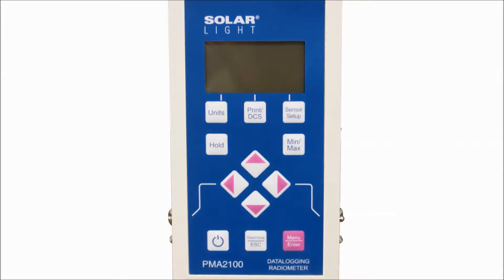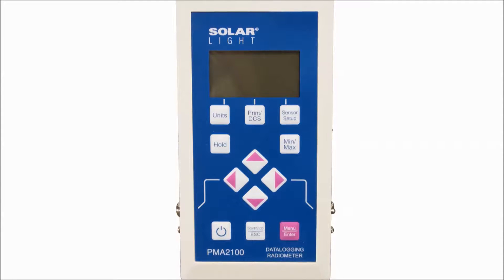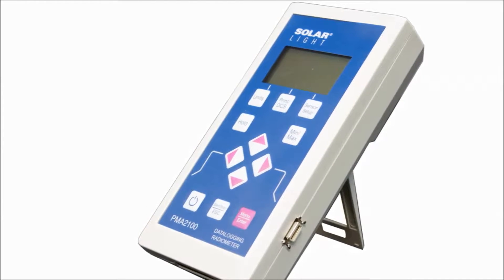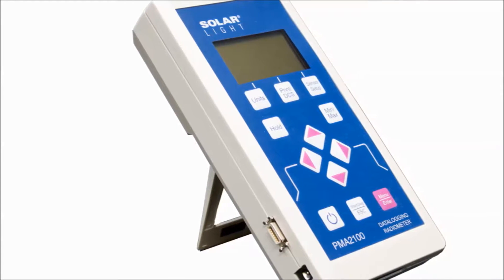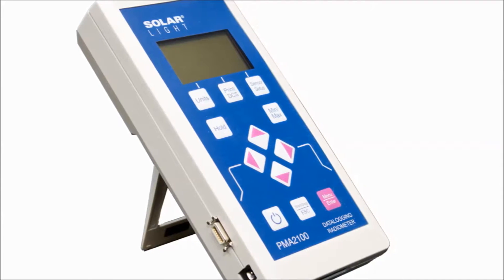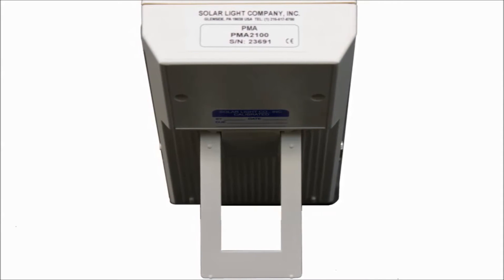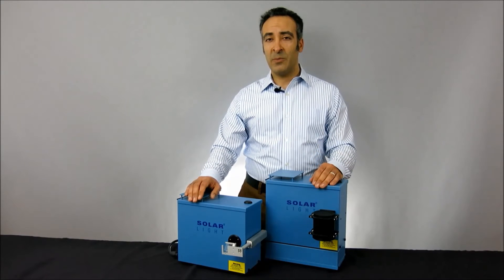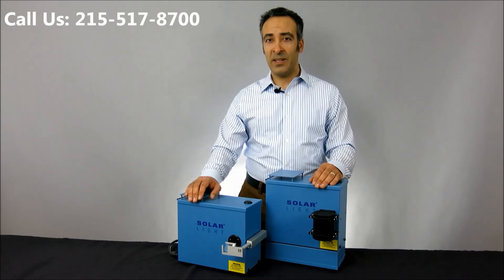Solar Light Company, Inc. Model PMA2100 Research Grade Datalogging Radiometer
Solar Light Company, Inc.'s Model PMA2100 data logging radiometer is a research grade instrument that can be used with over 35 different sensors. It functions as a light meter, photometer, and UV meter measuring UVA, UVB, UVC, Visible, and IR light. These models use intelligent sensor detection and data processing, allowing the user to add new sensors quickly and easily to measure different kinds of light without having to use a different meter. They feature graphic display, data logging, complex processing algorithms, selectable units of measure, averaging, tracking minima and maxima, dose integration and programmable alarm thresholds – all in a small hand-held device. Analog Output is 0-4.5VDC and is standard on all models. This kit features the PMA Datalogging Organizer software (sample rate in minutes), a battery charger, a USB cable, and a hard cover carrying case.

Applications include laboratory and industrial radiometry, uv curing, uv printing, and uv photolithography, skin and upf testing, clinical studies, phototherapy, environmental monitoring, material testing, and uv transmission measurements.